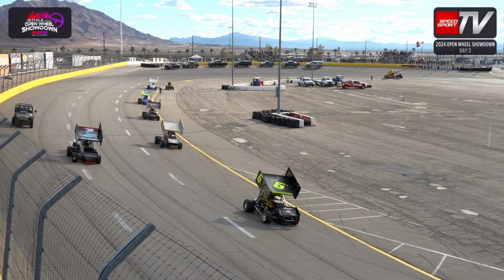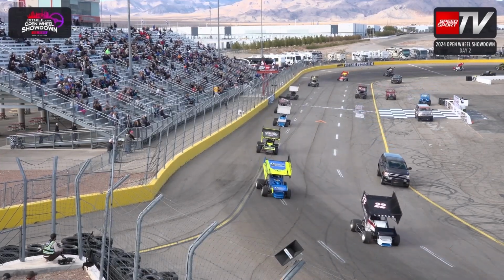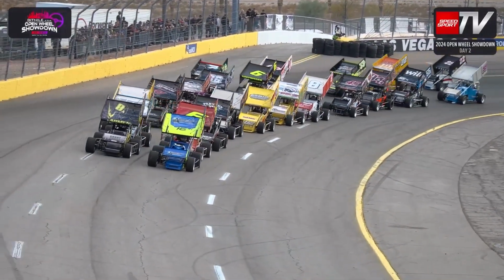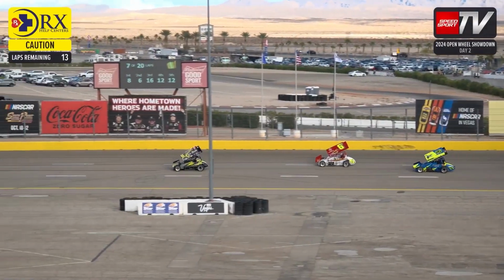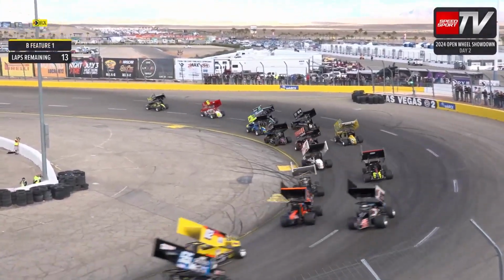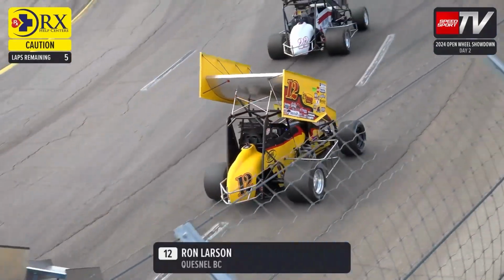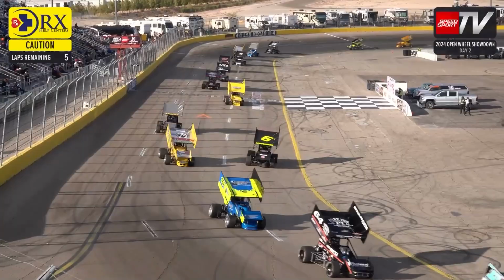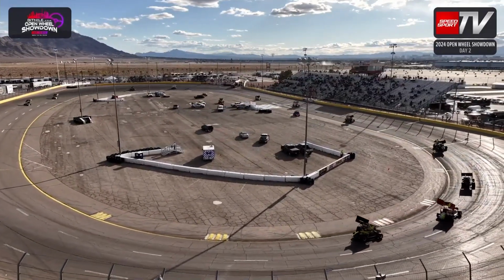OWS 2024: Winged Sprint Car B-Main Full Race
Rewatch the action-packed 15 lap sprint car B-Main leading to the 26-car sprint car feature, with Honest Abe Roofing CEO Kevin Newton starting from the pole in his return to pavement sprint car racing. Standouts include C-Main transfer Ryan Litt as he continues his fight to make it to the feature in the fast #07, CJ Leary, Tyler Roahrig, Brad Noffsinger and more. While only 6 transfer to the A-Main. 2 fast-time provisionals determine the final two spots.
Time Stamps:
Driver Lineup: 00:18
Race Start at: 6:32
Restart: 12:45
Restart 2: 18:04
Final Restart: 20:30